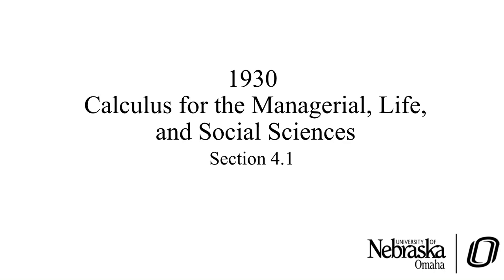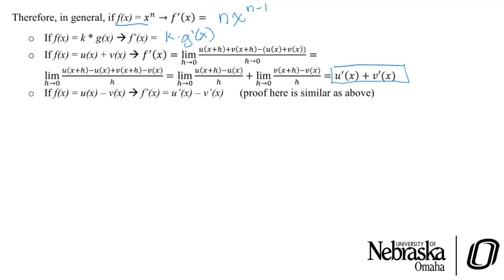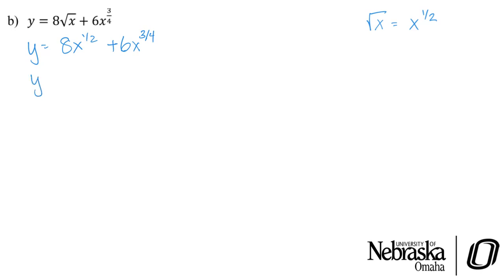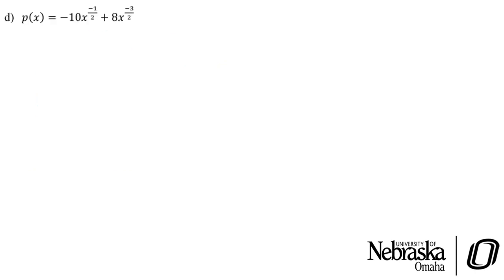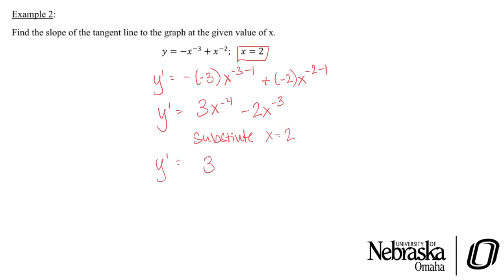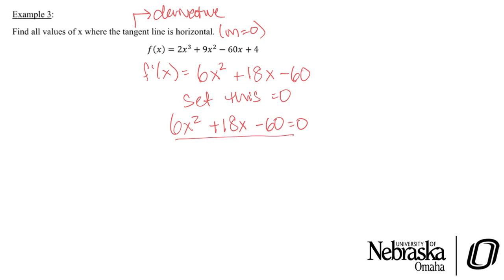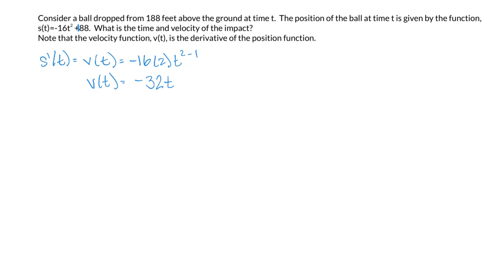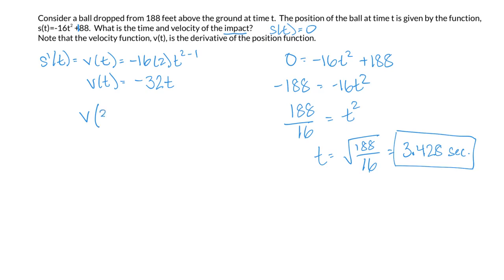Calculus Differentiation Properties